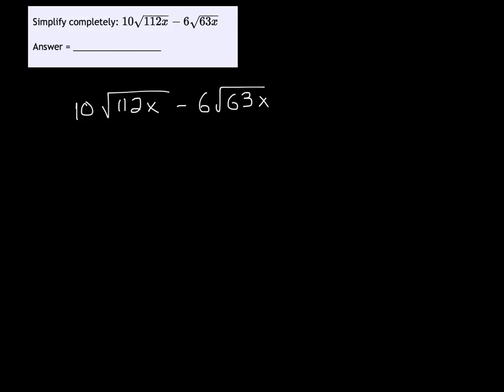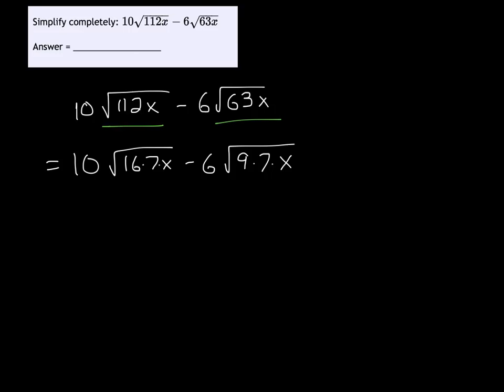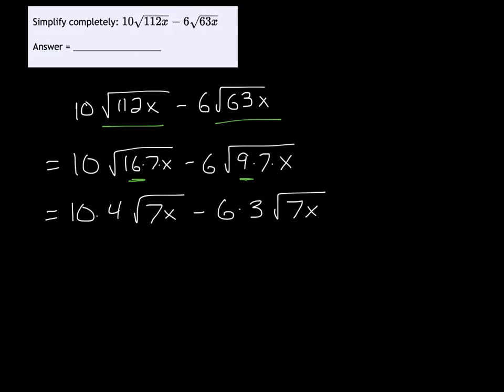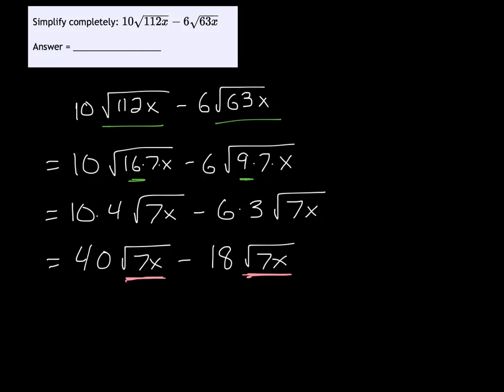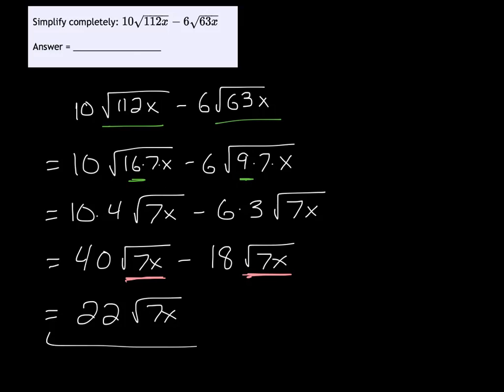Subtract Radical Expressions